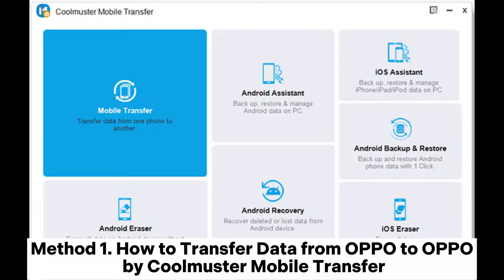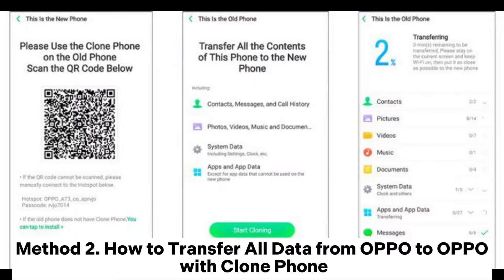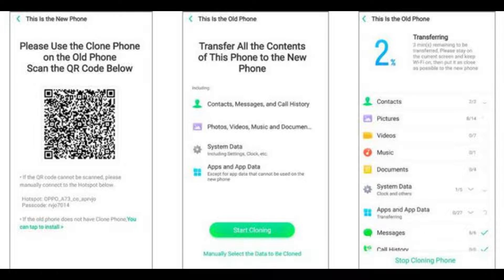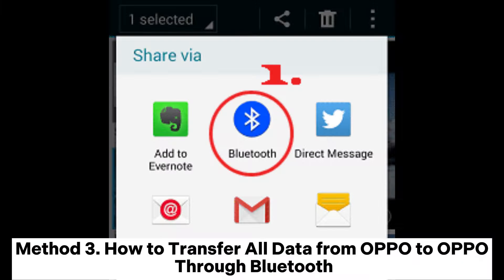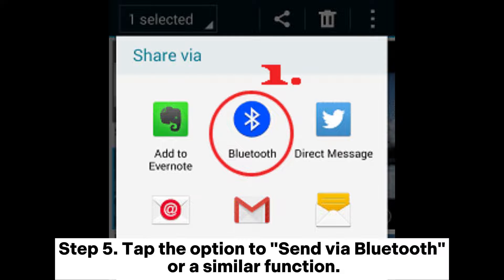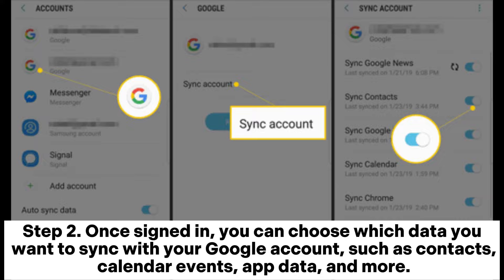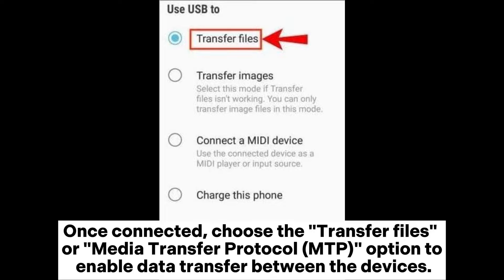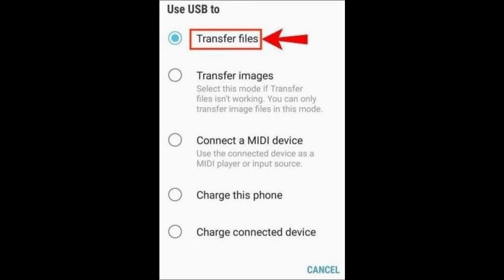How to Transfer Data from OPPO to OPPO in 5 Ways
Want to know how to transfer data from OPPO to OPPO? Check out this video. Effortless OPPO to OPPO data transfer tips and recommendations for a seamless experience. Explore smooth connectivity without a hitch.

howtotransferdatafromoppotooppophone # oppotooppophonetransfer

00:00 Start
00:03 Method 1. How to Transfer Data from OPPO to OPPO by Coolmuster Mobile Transfer
00:37 Method 2. How to Transfer All Data from OPPO to OPPO with Clone Phone
01:37 Method 3. How to Transfer All Data from OPPO to OPPO Through Bluetooth
02:27 Method 4. How to Transfer Data from OPPO to OPPO via Google Account
03:03 Method 5. How to Transfer Data from OPPO to OPPO Using USB to Drop and Drag